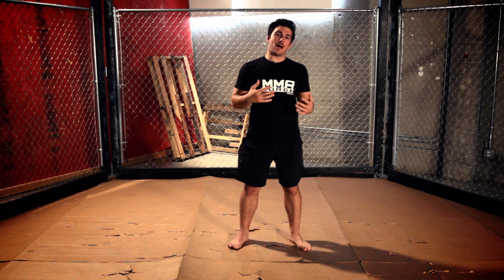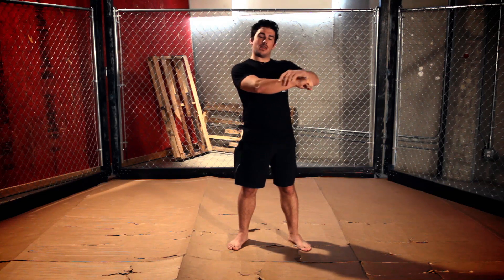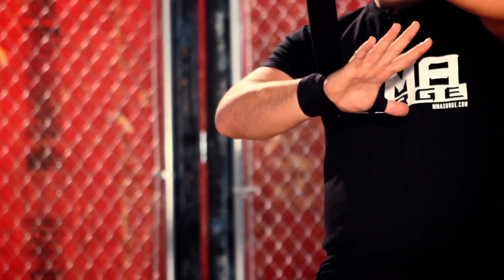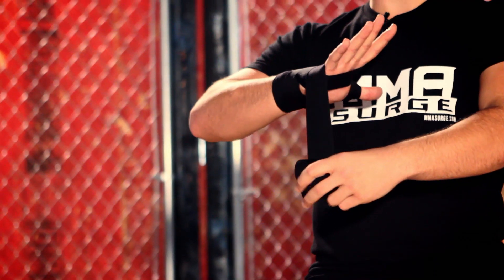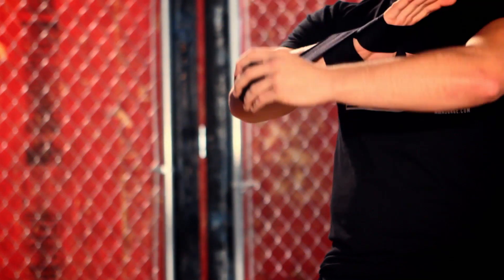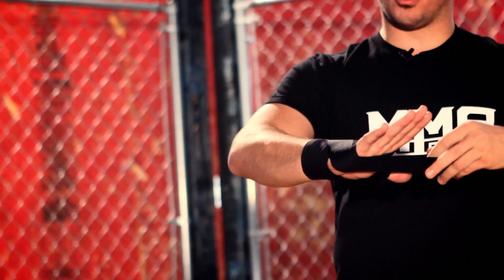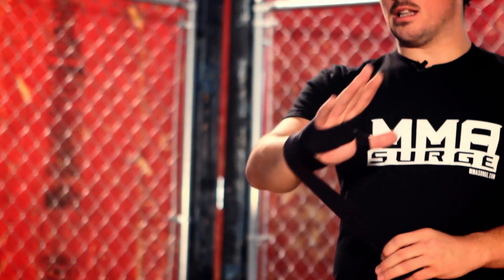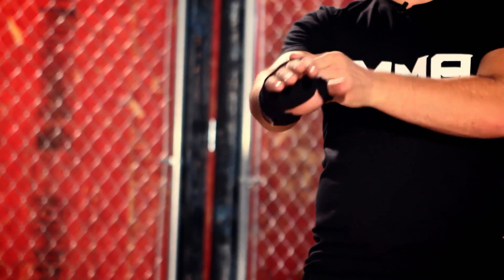Wrapping Hands for Training - MMA Surge, Episode 49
In today's episode of MMA Surge, host Andrew "The Squid" Montañez gives the inside scoop on how to wrap your hands before a practice session. In addition to protecting your hands and wrists, this method will allow you to spar using maximum striking power.

1. Arm Bar From Mount

About Squid:
Originally from Queens, NYC, The Squid has a history of taking down
the competition. He has dominated at Vale Tudo contests, Grappler's Quest Nationals, even the National Fighting Championship.